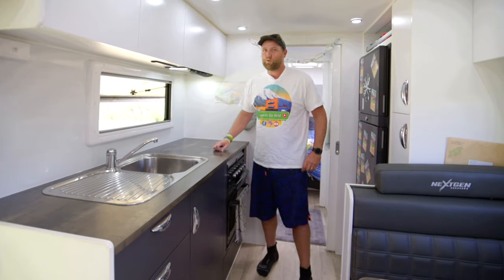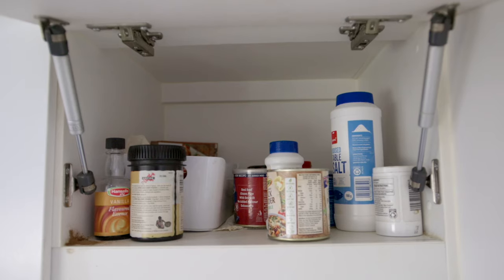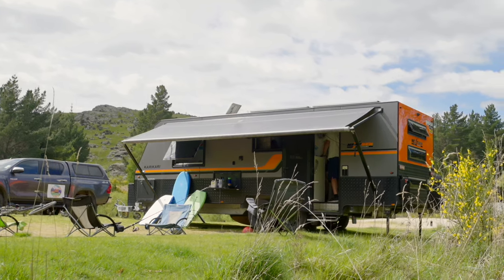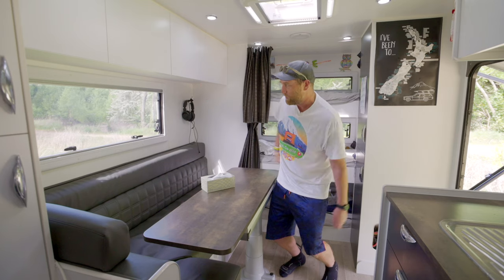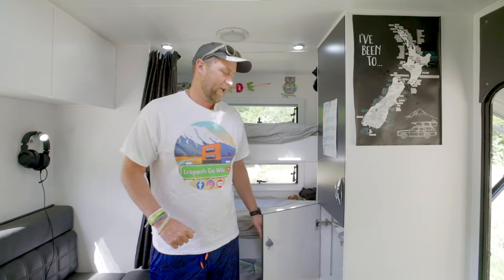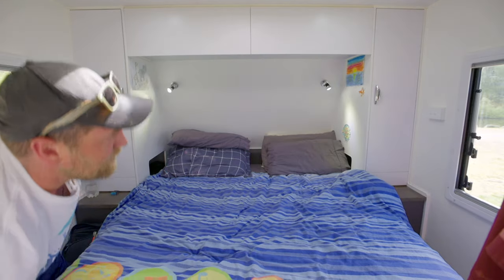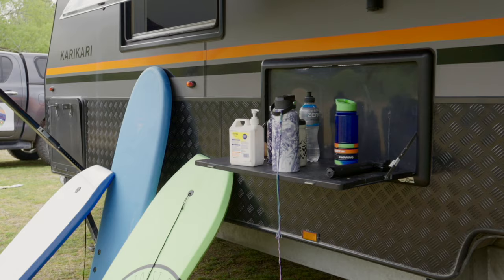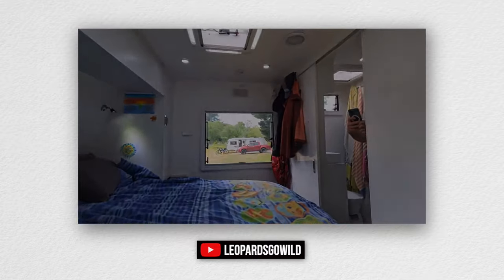Full Time RV Life: Adjusting to Small Space Living with Kids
VIDEO DESCRIPTION:

Description:
Join the Leopard family on an extraordinary journey as they navigate life in their tiny home on wheels! In this video, the Leopard family takes us inside their Australian-built, 23t NextGen Caravan, perfectly suited for the rugged Outback roads and their adventurous lifestyle across New Zealand.

🌟 Step into their cozy and efficient kitchen where culinary magic happens. Despite its compact size, the kitchen boasts a full oven running on LPG, a spacious sink, and clever storage solutions for their cooking essentials. Discover how the family keeps things organized and efficient in this tight space, making the most of their limited benchtop and cabinet storage.

🚌 Explore the caravan's lounge area, ingeniously designed to accommodate all five family members. Learn about their versatile table that doubles as a bed and the clever use of space for essential utilities like the inverter, hot water cylinder, and diesel heater. Get a glimpse of their life through creative decorations, including artwork by their kids.

📚 Witness how the family balances education and exploration, with the children spread out in the lounge doing schoolwork, facilitated by online learning and supported by a strong internet connection through Wireless Nation.

🍳 Peek into their pantry and fridge, marveling at how they manage to store two weeks' worth of food in a 190L fridge. Learn about their off-grid capabilities, including solar power, water storage, and how their caravan can run on LPG or 240-volt power.

🛌 Discover the children's end of the caravan, where each child enjoys their own bed space, eliminating the need to transform seating areas into sleeping quarters each night. Notice the thoughtfully designed storage solutions and personal spaces for each child.

🚿 Step into their compact yet fully functional bathroom, complete with a vanity, full-sized house shower, and a demic toilet. Understand how the family manages their water consumption and waste disposal while traveling off-grid.

💤 Finally, tour the adults' bedroom, a cozy haven with a full-size queen bed, double-glazed windows for comfort in all seasons, and double sliding bathroom doors for privacy and convenience.

The Leopard family's story is one of adventure, family bonding, and ingenious living in a compact space. Their journey over the past 14 years and their commitment to maximizing memories with their children while exploring the great outdoors is truly inspiring. Join them on this tour and get a taste of life on the road, Leopard family style!